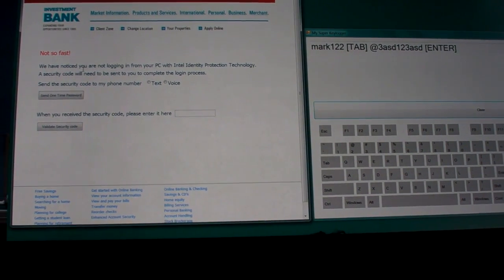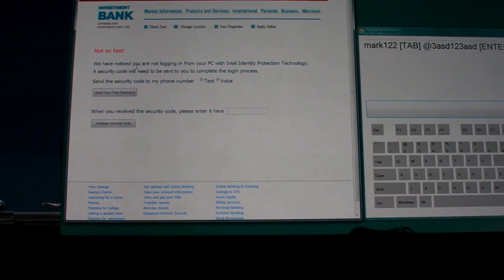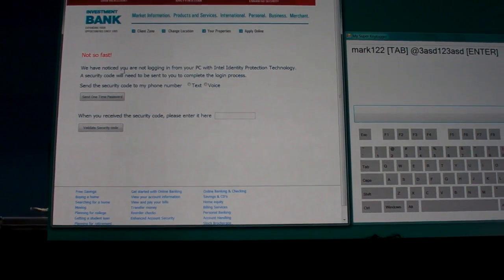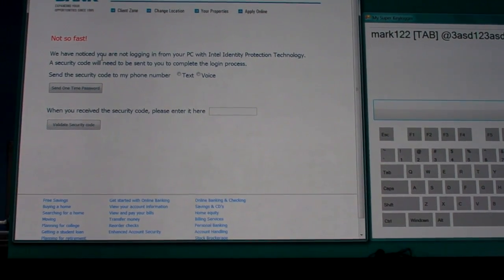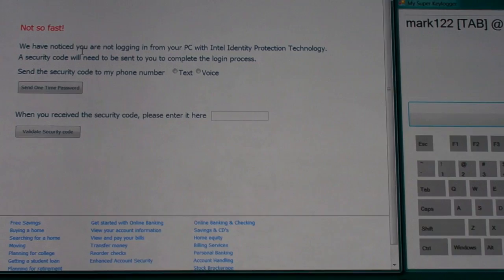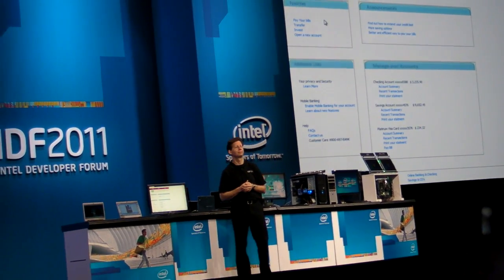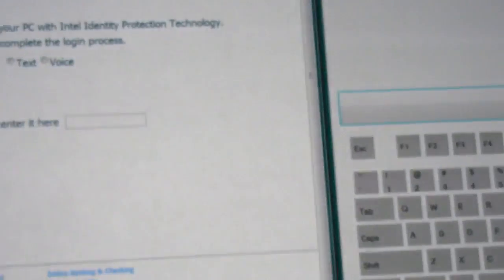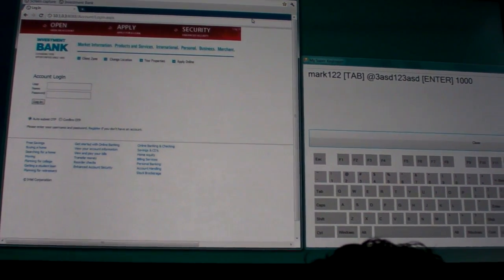IDF Identity Protection Ninja Demonstrates Ultrabook Security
A demonstration from IDF in San Francisco shows how a potential hacker is thwarted from gaining access to an account thanks to Intel's two-step security measures.